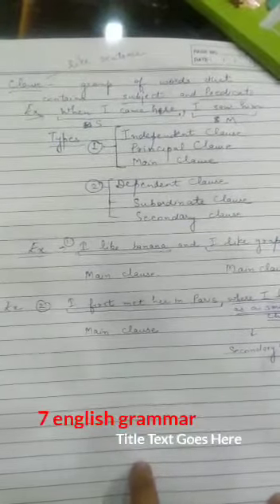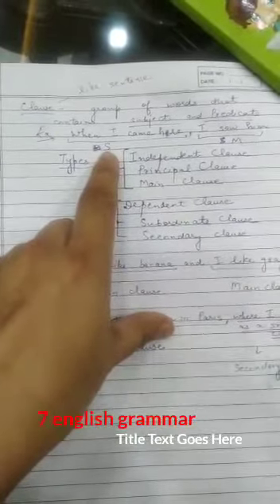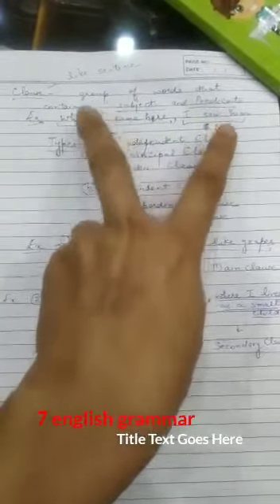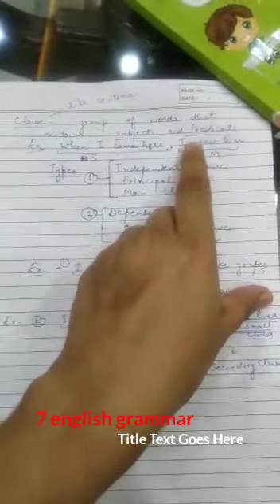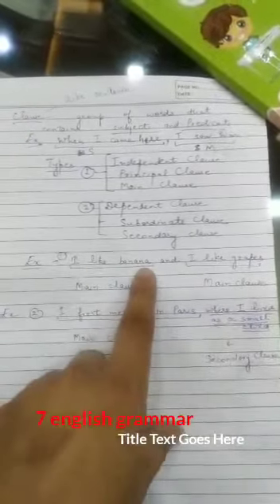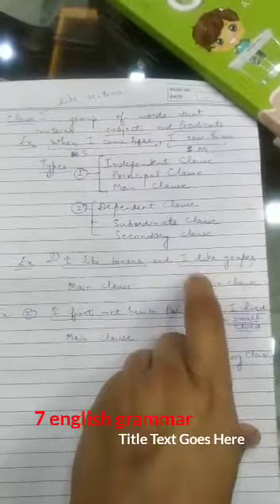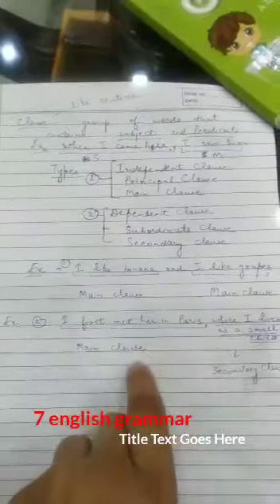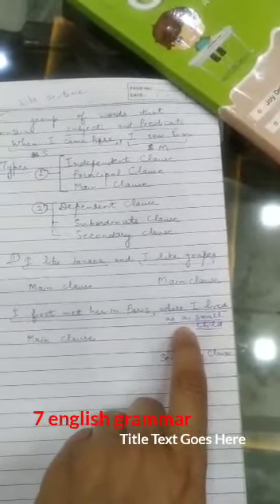Eng 1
Class 7